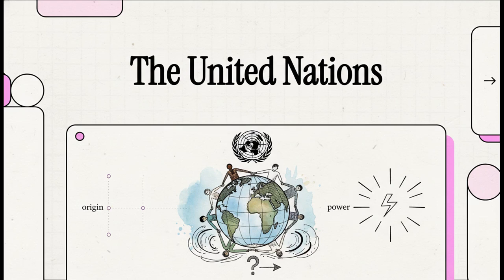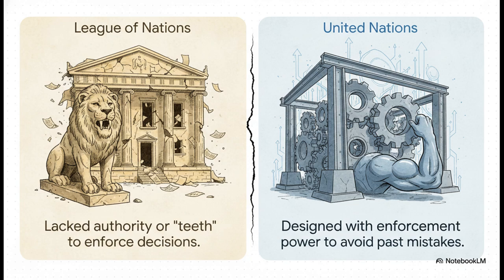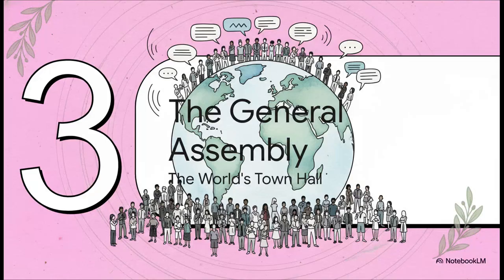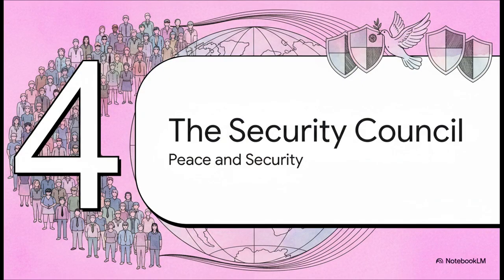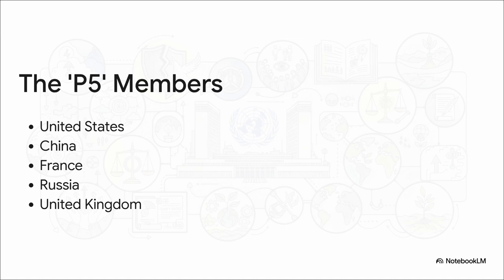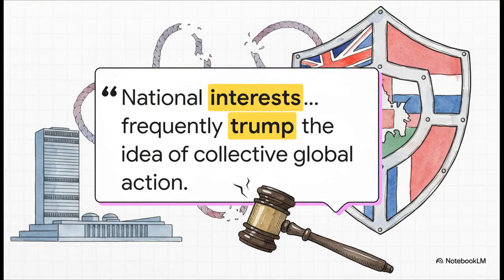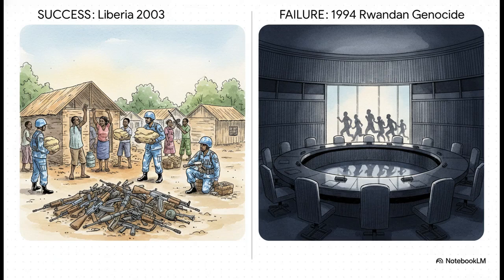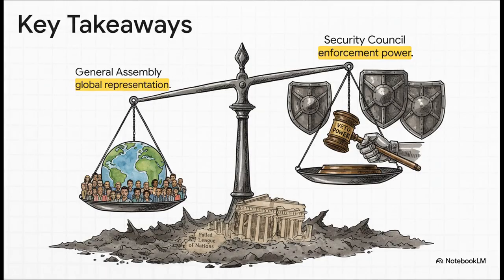9.8 Institutions Developing in a Globalized World (AP World History: Modern)